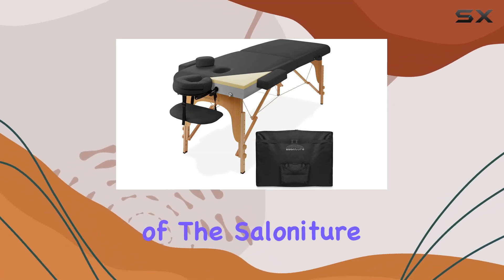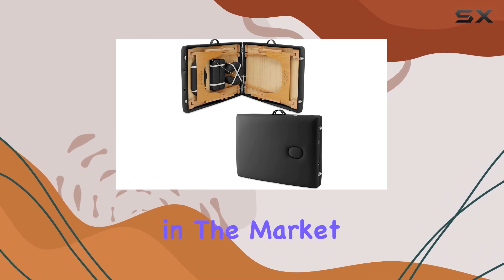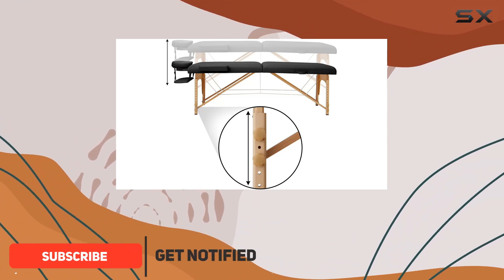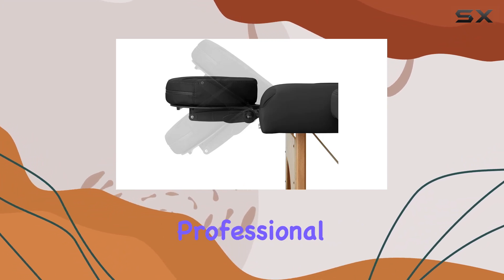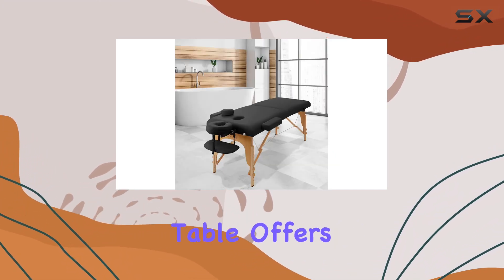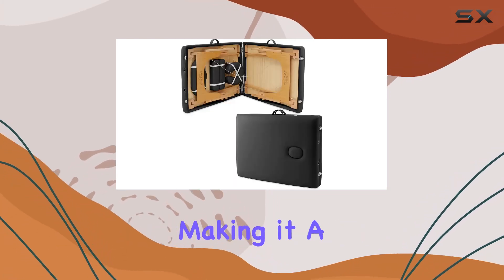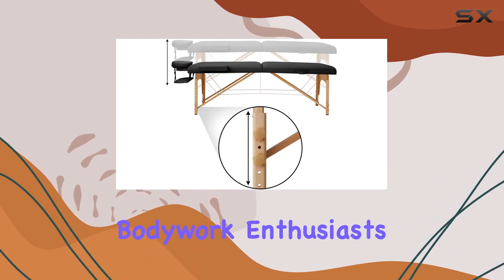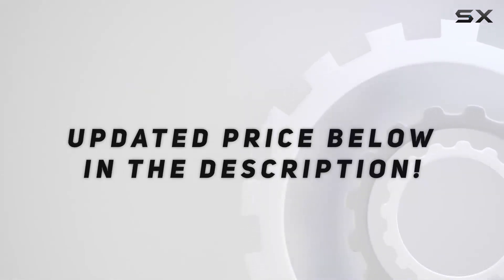Saloniture Professional Memory Foam Folding Massage Table - Portable with Carrying Case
0:00 Intro
0:06 Review

Things that we mentioned in this video:
Saloniture Professional Memory Foam : B09LRBBFPQ